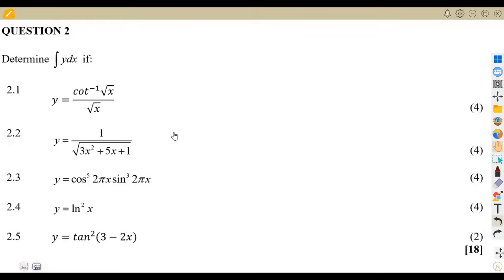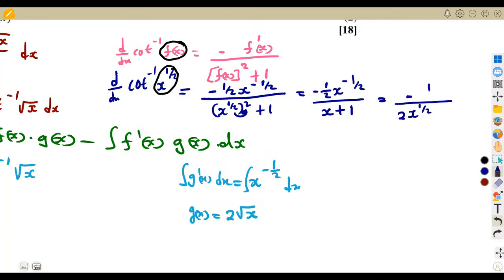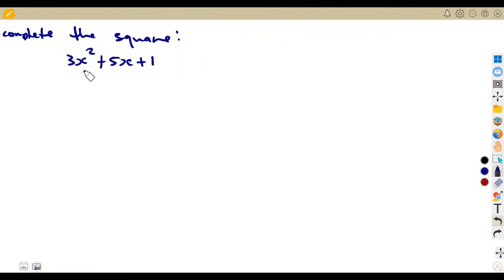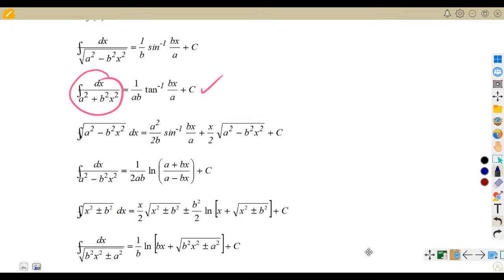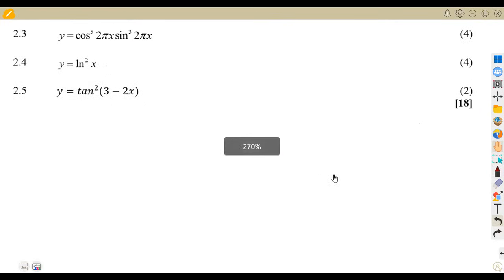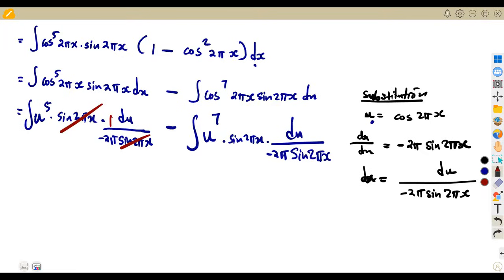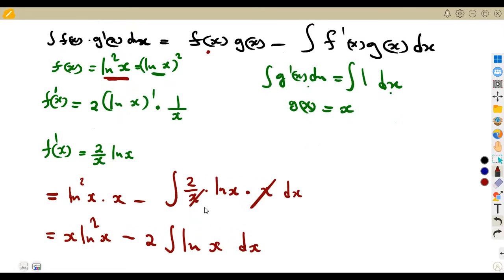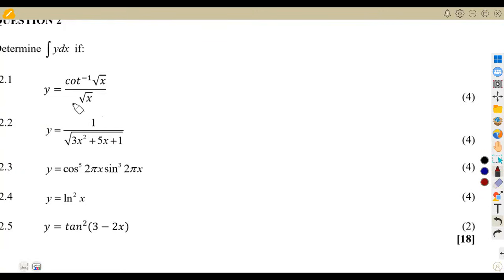Mathematics N6 Integration April 2022 Question 2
Mathematics N6.
Mathematics N6 Integration.
Mathematics N6 Question Paper and Memo.
Nated Engineering .